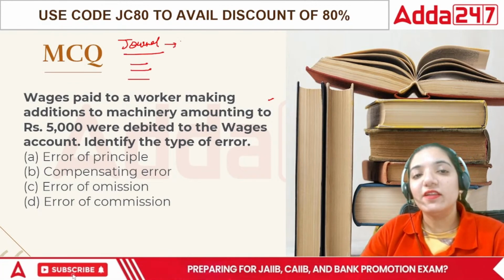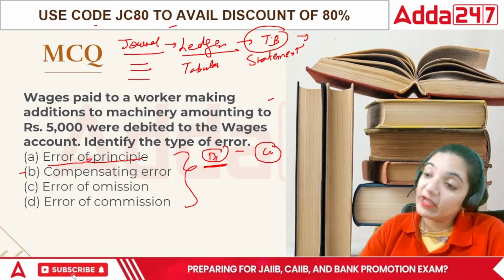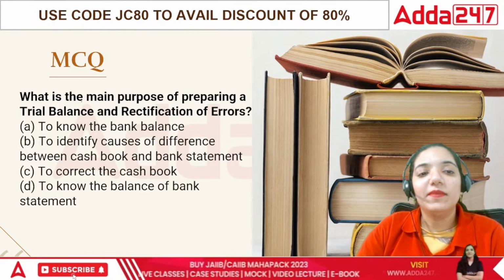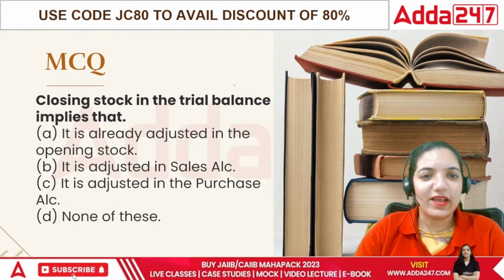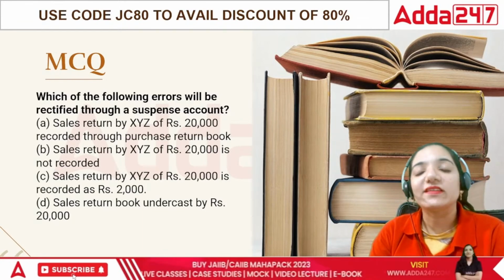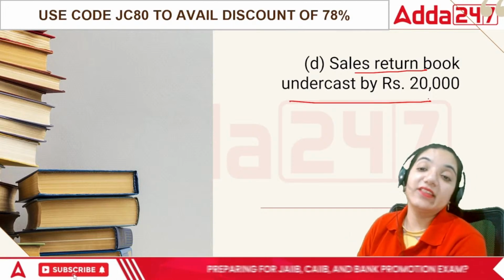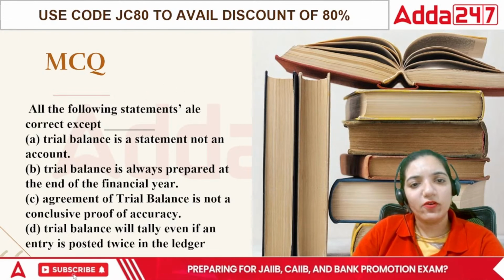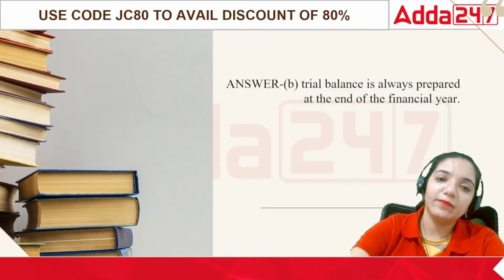JAIIB October 2023 | JAIIB AFM English Medium | Module A Chapter 1 | Important Questions | Class 5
JAIIB October 2023 | JAIIB AFM English Medium | Module A Chapter 1 | Important Questions | Important Questions With Explanation | JAIIB New Syllabus 2023 | JAIIB Exam Preparation 2023 | JAIIB 2023 Online Classes in English